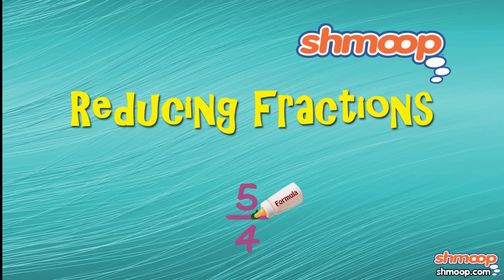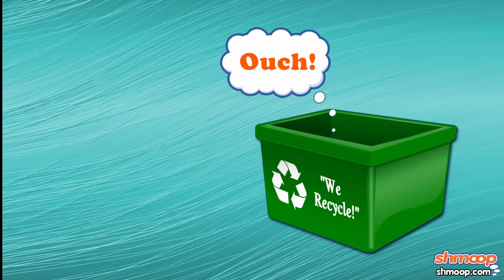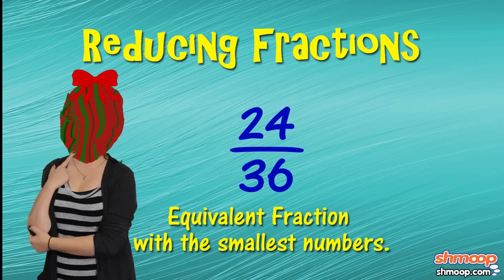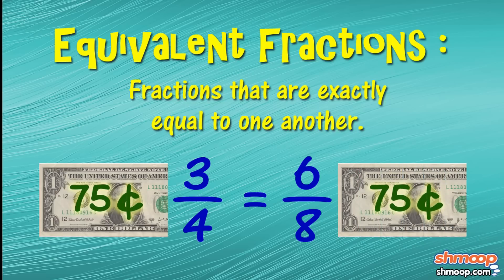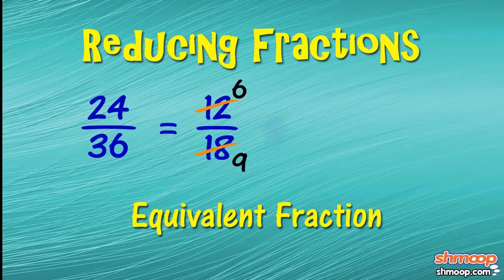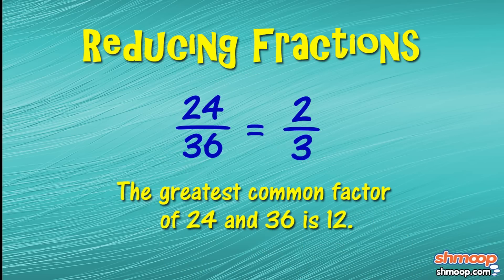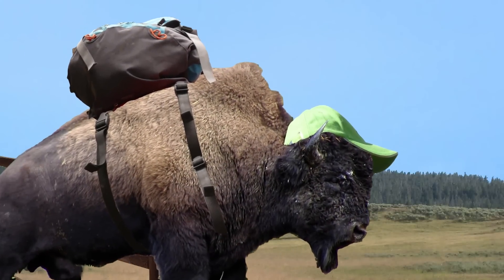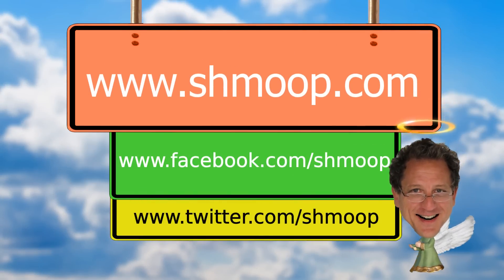All You Need to Know About Reducing Fractions by Shmoop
No one likes unnecessarily big numbers. By reducing fractions, you can help solve the planet’s overpopulation (of big numbers) problem. Be a hero – get your numbers closer to zero.